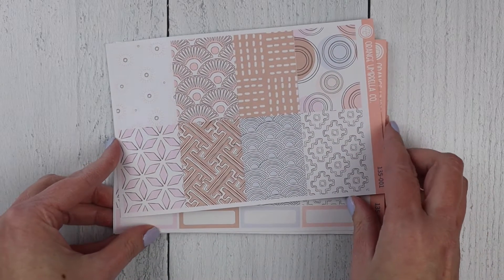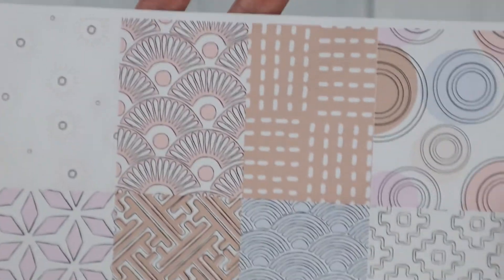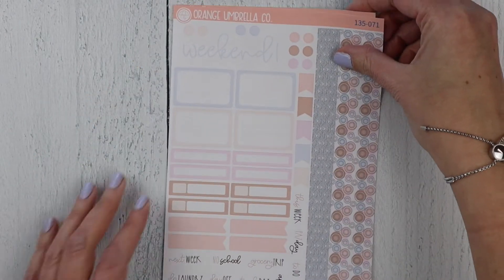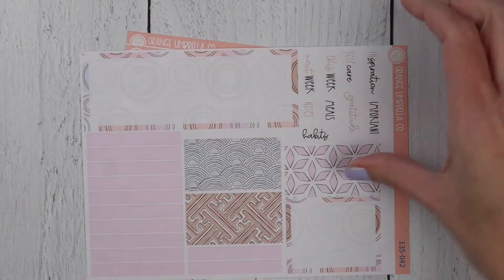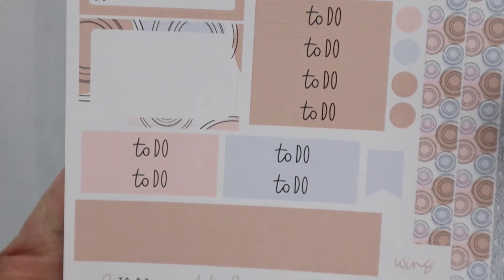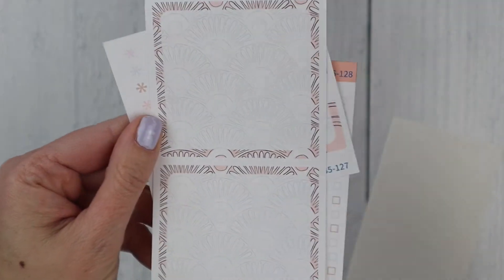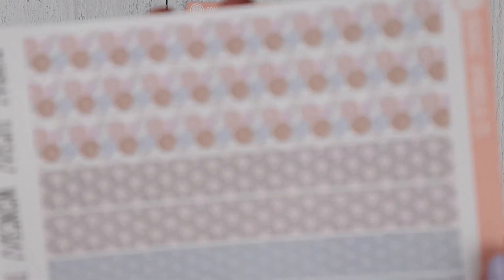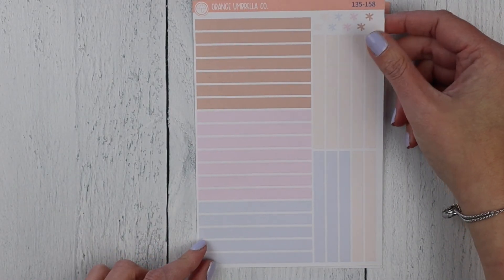3/9 New Release - Collection 135 "Soft Geometrics"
Hey everyone!  In this video I go over our 3/9 release for collection "135."  It is available in daily & weekly formats.

New release videos are published each week and I try to post several behind the scenes videos monthly, along with a weekly plan with me.